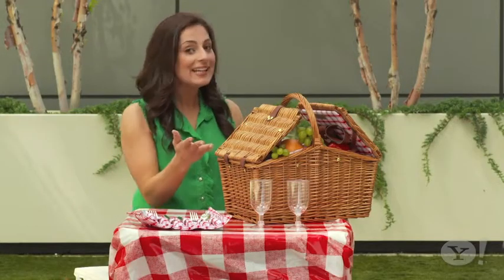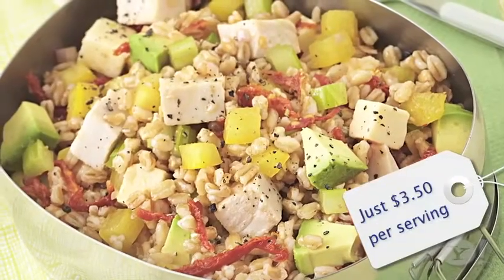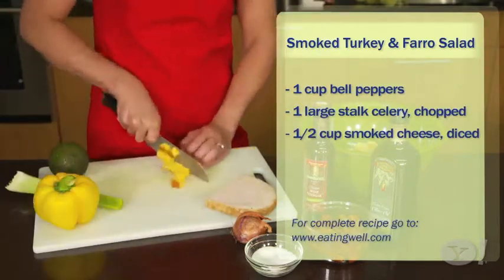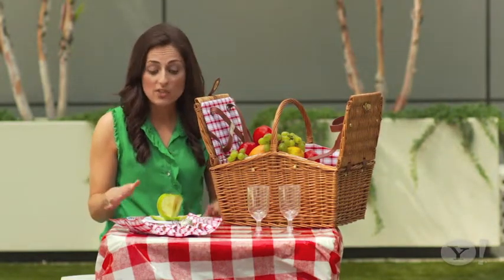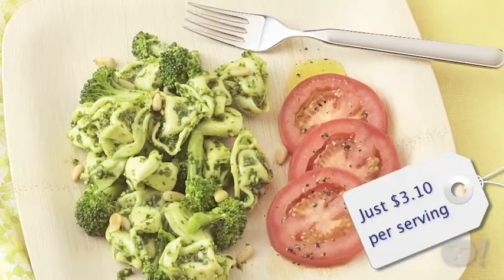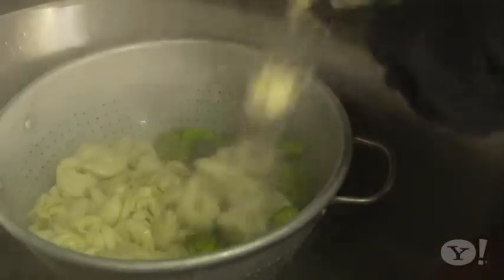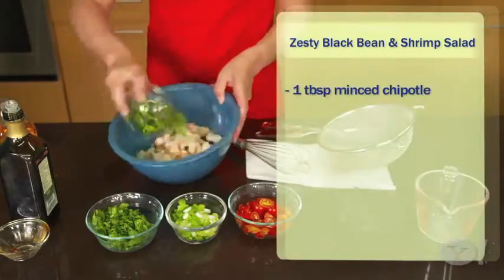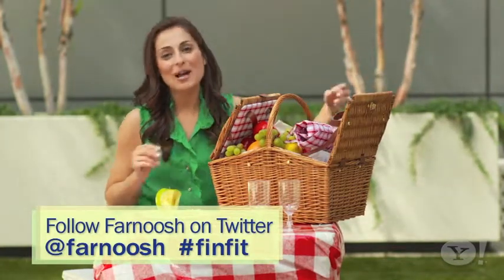FFS Summer Picnics for Under $4